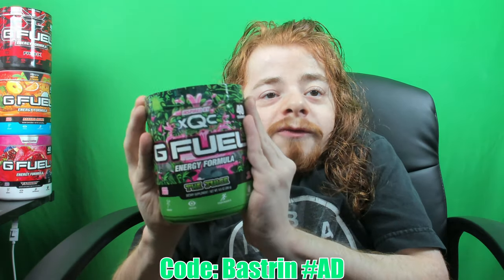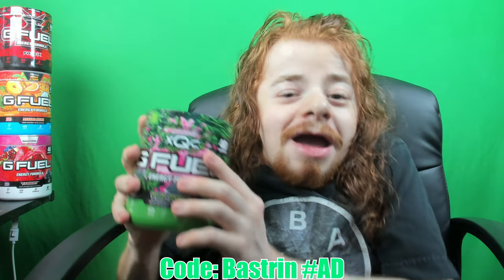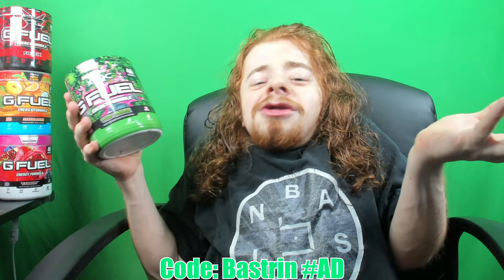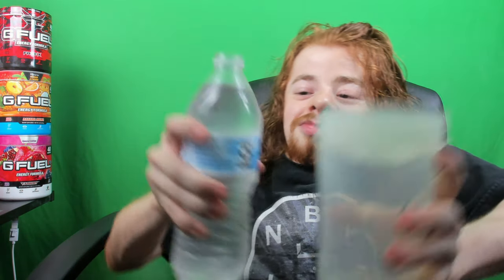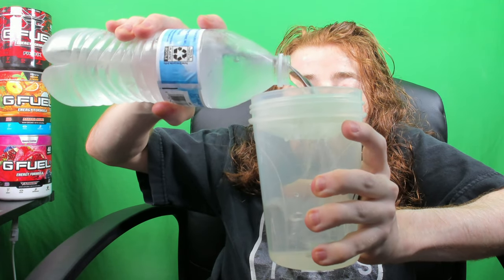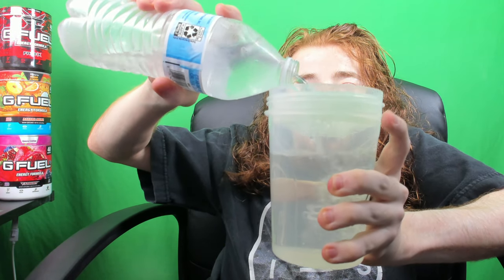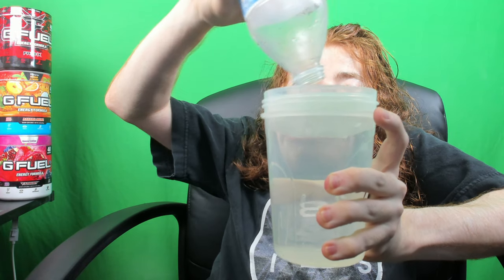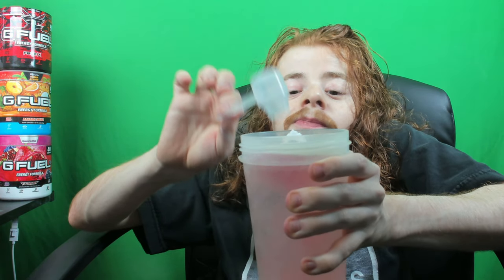TRYING XQC GFUEL FLAVOR "THE JUICE"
Please Check Description! YAHYUP!

In This Video I try @xQcOW

Gamma Labs a.k.a GFUEL... Use code "Bastrin"

If you read this far Thanks for actually looking at the description lol.